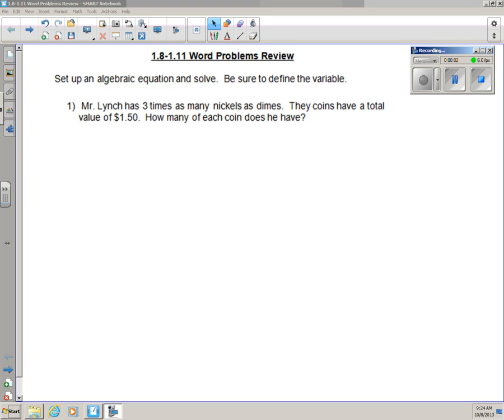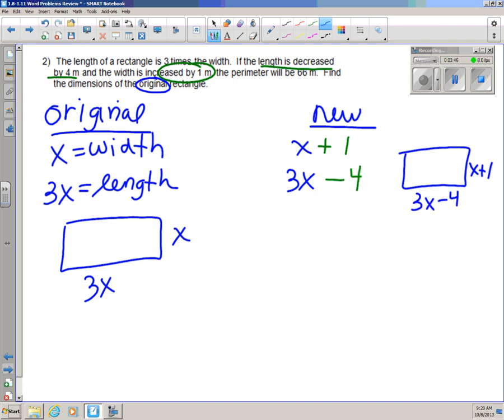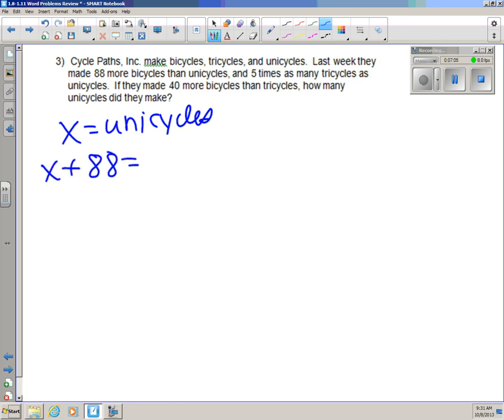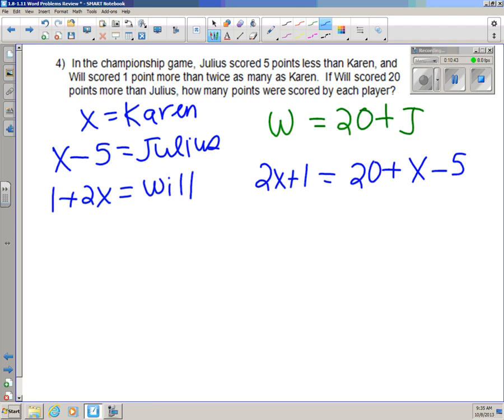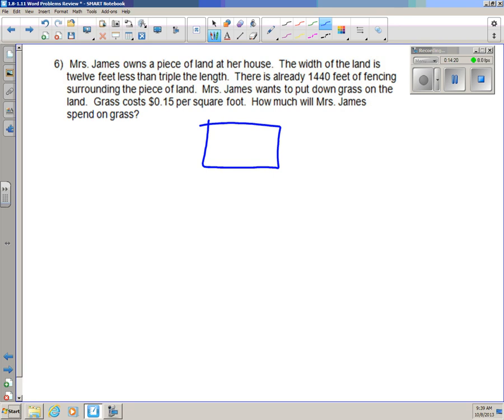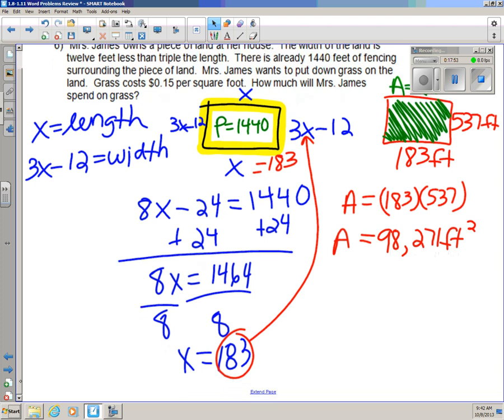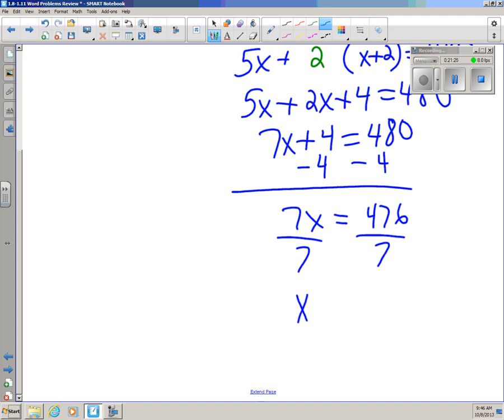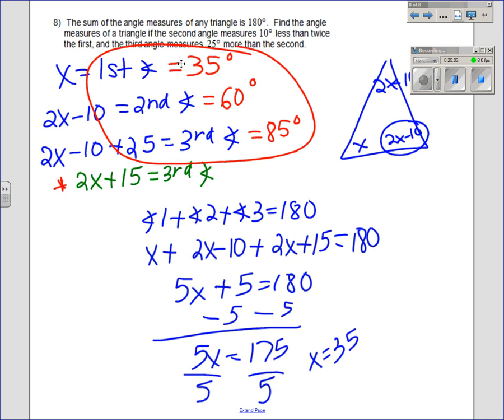1 8 1 11 Review KEY